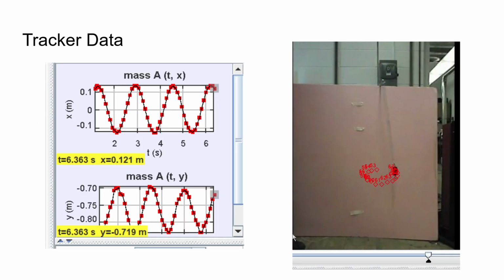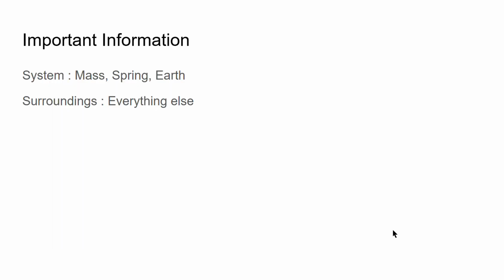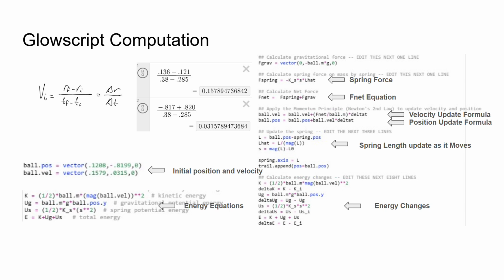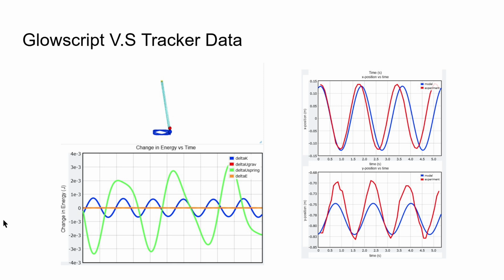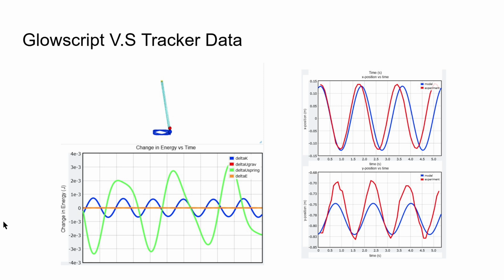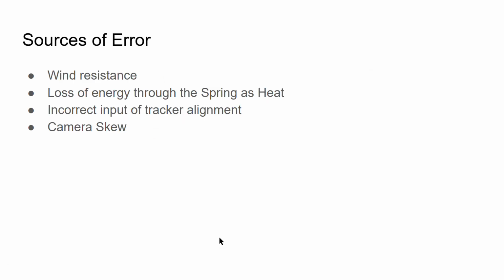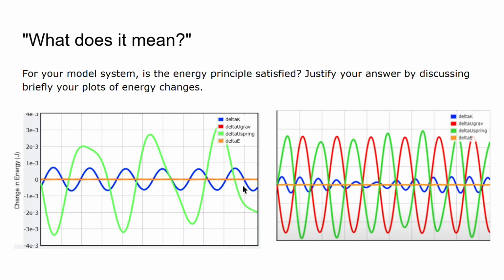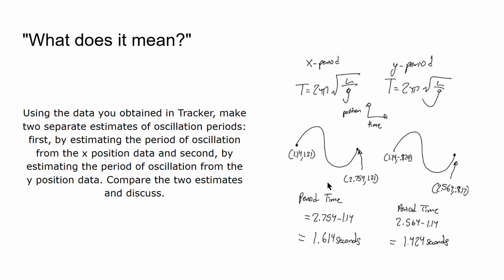Anthony SpradlingLab 4